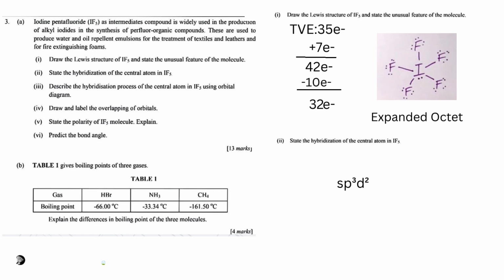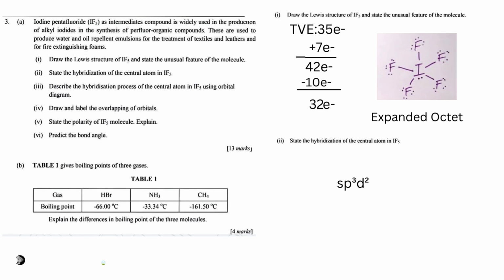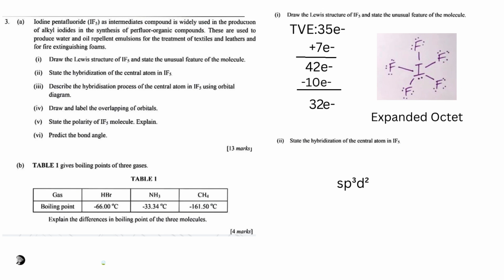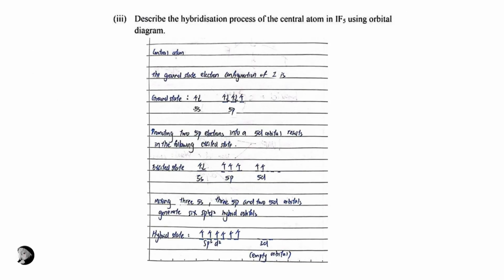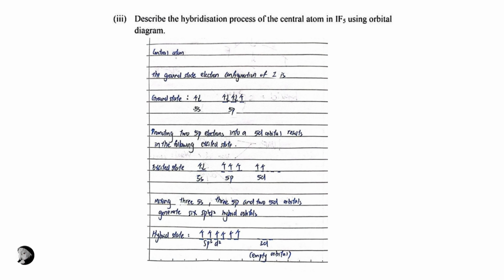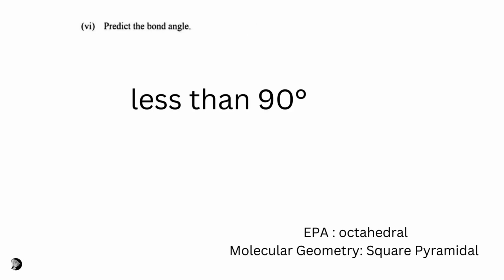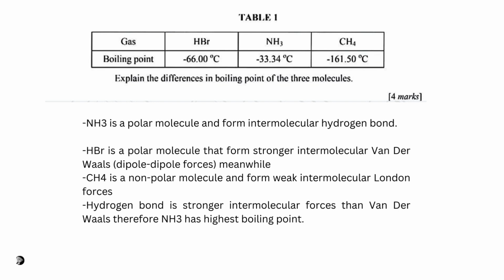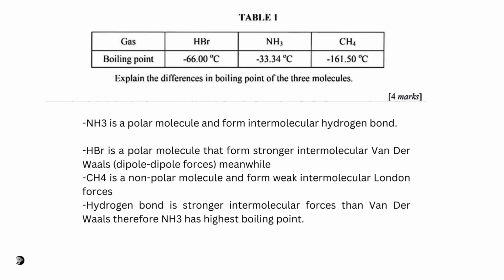CheMaTriQue | SK015 | CHAPTER 4: CHEMICAL BONDING| Past Year KMPP 20/21 SET 1 | Q3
In this video, Heong John Bin from M6T25, Batch 24/25, demonstrates how to solve Question3 from KMPP SET 20/21 on Chemical Bonding . This video is part of the CheMaTriQue and PAL project, designed to assist students in mastering key concepts in chemistry.

Special thanks to the lecturers from Kolej Matrikulasi Pulau Pinang for their contributions to the PSPM trial questions.

Question Source: Kolej Matrikulasi Pulau Pinang